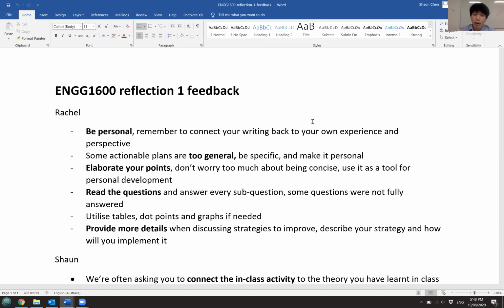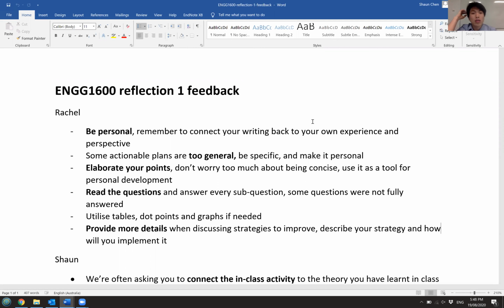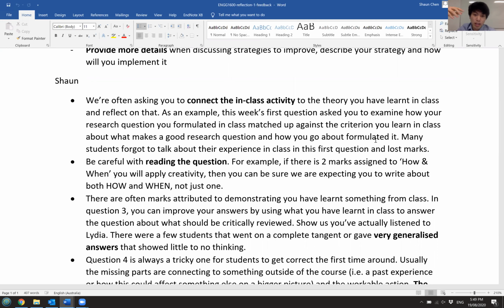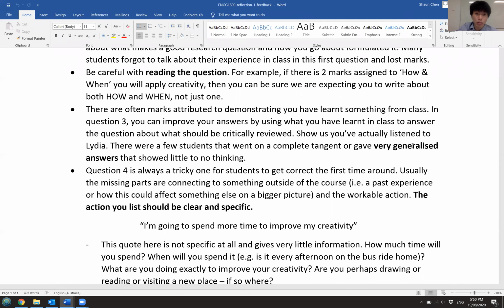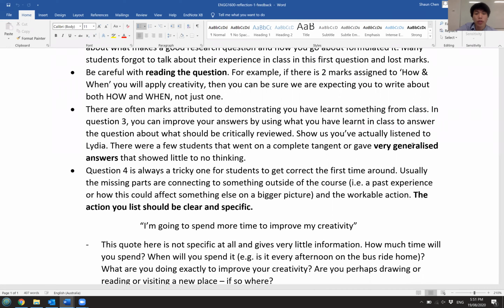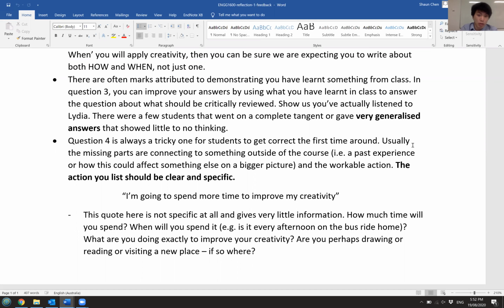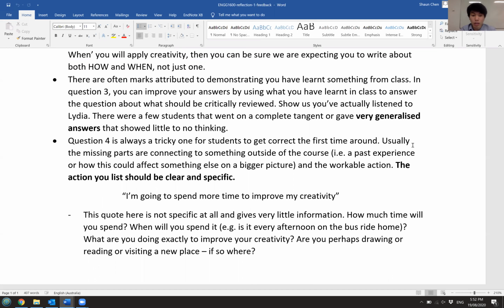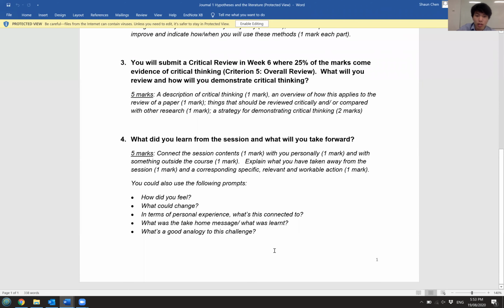ENGG1600 2020 - Reflection 1 Feedback Video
Some feedback for 2020's students on their first reflective writing piece from Rachel and I.